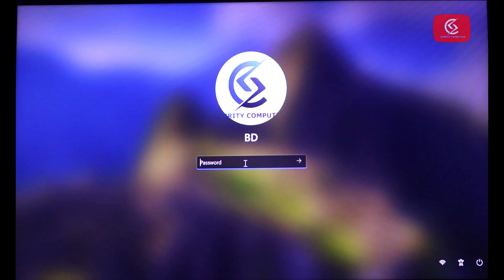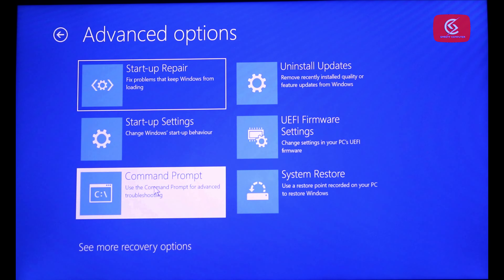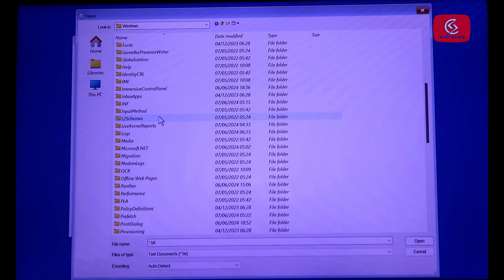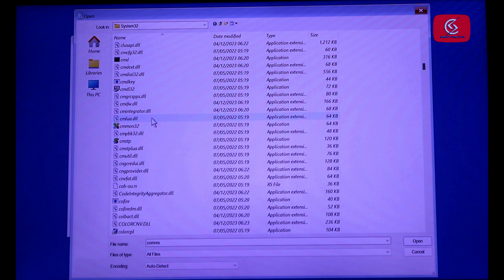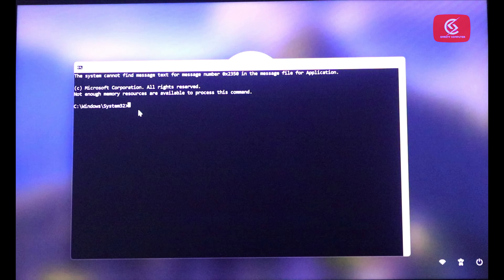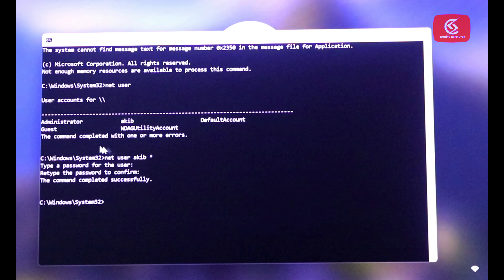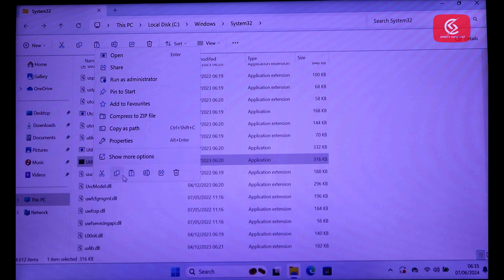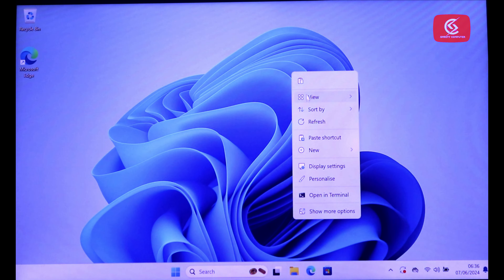How To Reset Forgotten Password in Windows 11 | Windows 11 Password Reset Without Losing Data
in this video I am going to show you how to reset Windows 11 user password. if you forget your Windows 11 password Then you can't login on your Windows 11 PC. In this video i will fix this issues so watch it carefully. Hope you can solve your problem.